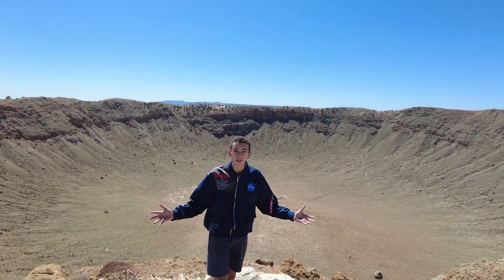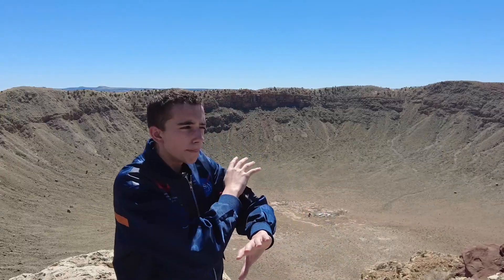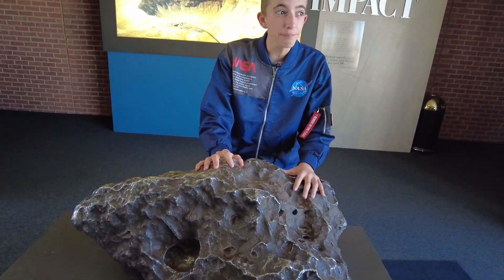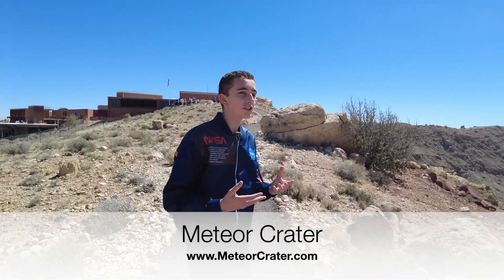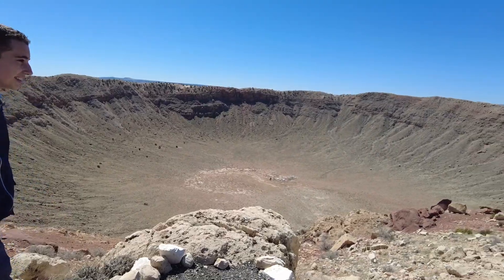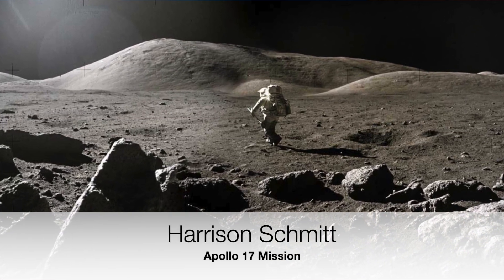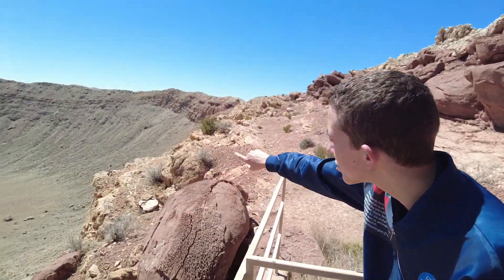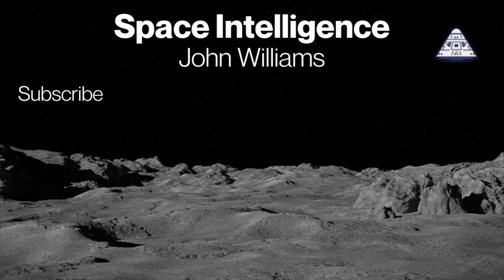The Meteor Crater: Best Impact Crater in the World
John Williams visits Winslow, Arizona and the nearby "Meteor Crater" in the desert. He explains how it was formed and tours the adjacent Barringer Space Museum.

Over 50,000 years ago space and earth came together when a huge iron-nickel meteorite, approximately 150 feet wide and weighing several hundred thousand tons, impacted an area outside of Flagstaff, Arizona, with a force 150 times greater than an atomic bomb. The result of this impact was devastation for miles and the creation of the giant bowl-shaped cavity we call Meteor Crater, which measures 550 feet deep and almost a mile wide.

Nestled on its north rim, Meteor Crater Visitor Center is one of the most popular attractions in Northern Arizona. In 1968, Meteor Crater was designated a Natural Landmark by the Department of the Interior.

wikipedia
Meteor Crater or Barringer Crater is a meteorite impact crater about 37 mi (60 km) east of Flagstaff and 18 mi (29 km) west of Winslow in the desert of northern Arizona, United States. The site had several earlier names, and fragments of the meteorite are officially called the Canyon Diablo Meteorite, after the adjacent Cañon Diablo.[2]

The object that excavated the crater was a nickel-iron meteorite about 160 ft (50 m) across. The speed of the impact has been a subject of some debate. Modeling initially suggested that the meteorite struck at up to 45,000 mph (20 km/s), but more recent research suggests the impact was substantially slower, at 29,000 mph (12.8 km/s). About half of the impactor's bulk is believed to have been vaporized during its descent through the atmosphere.[13] Impact energy has been estimated at 10 megatons TNTe. The meteorite was mostly vaporized upon impact, leaving few remains in the crater

Eugene M. Shoemaker

Meteor Crater from the southeast; the uplift around the rim can be seen
Eugene Merle Shoemaker continued investigations at the crater. A key discovery was the presence in the crater of the minerals coesite and stishovite, rare forms of silica found only where quartz-bearing rocks have been severely shocked by an instantaneous overpressure.

Daniel Barringer
In 1903, mining engineer and businessman Daniel M. Barringer suggested that the crater had been produced by the impact of a large iron meteorite. Barringer's company, the Standard Iron Company, staked a mining claim on the land and received a land patent signed by Theodore Roosevelt for 640 acres (1 sq mi, 260 ha) around the center of the crater in 1903

During the 1960s and 1970s, NASA astronauts trained in the crater to prepare for the Apollo missions to the Moon

Visiting Meteor Crater, Arizona
Meteor Crater Observing PlatformToday Meteor Crater is a famous tourist attraction with a museum featuring displays about the history of the crater and asteroid impact science. Meteor Crater, AZ is also a wonderful laboratory for research by scientists who come from all over the world to study the crater. In order to preserve the site for future generations there is no hiking of the crater rim or interior allowed. However there is a guided hike offered when weather permits that is informative and enjoyable. For those that want to see and experience Meteor Crater in more depth we have online photographic and descriptive walking tours of the rim and floor. The Meteor Crater Rim Tour begins with our guide Richard leading the way and showing the important features and sights along the rim of Meteor Crater. The Meteor Crater Floor Tour begins with a hike down the Astronauts trail and all the fascinating and historical sights from the floor of Meteor Crater.

Visit the world's best-preserved meteorite impact site on Earth. Located just minutes from Interstate 40 and the old Route 66 in Northern Arizona near Winslow. Meteor Crater is the spectacular result of a collision that rocked the American Southwest approximately 50,000 years ago with the energy of more than 20 million tons of TNT. Situated under the wide skies of the Arizona High Desert, Meteor Crater offers an interactive educational experience for the entire family in a beautiful, natural setting. Be sure to stop at the Meteor Crater Visitor Center located on the rim of the Crater. The fully air-conditioned building features an 80-seat widescreen theater, indoor crater viewing area, Crater Trail access, Interactive Discovery Center, artifacts and exhibits, gift and mineral Shop, "Collision!" 4D Experience Room, and the Blasted Bistro.